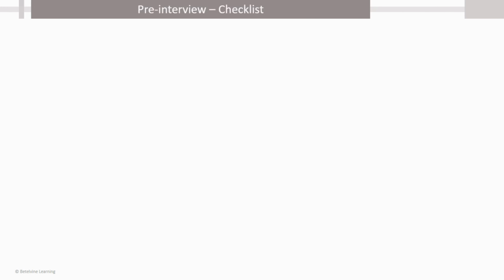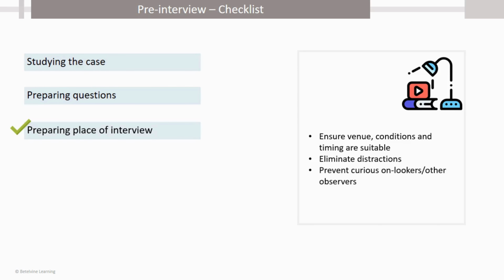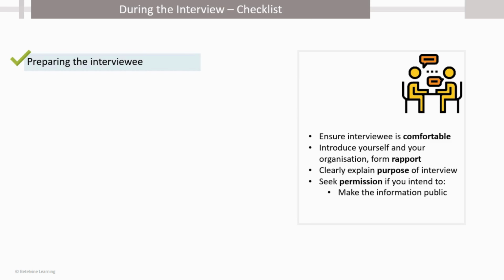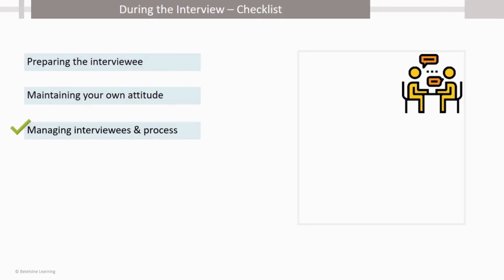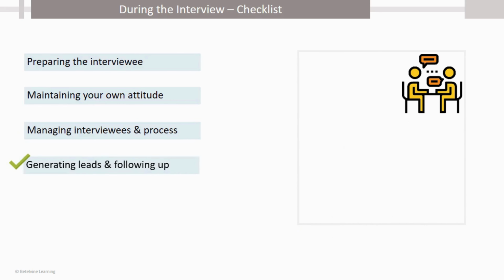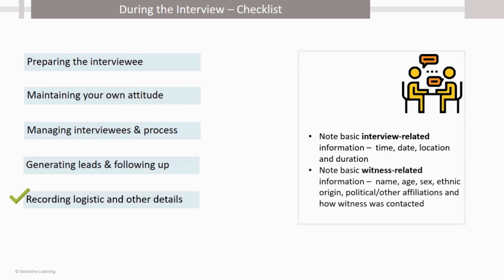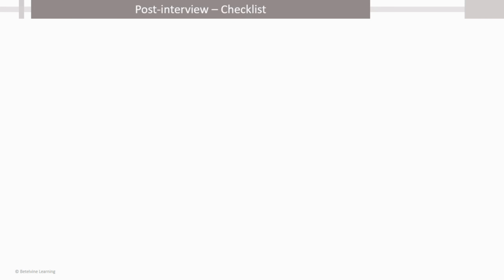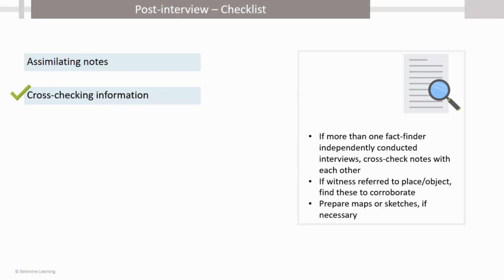Basics of Using Interview to Collect Information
This video presents 'Lesson 4: Steps in Information Collection', focusing on the essential role of interviews in gathering information from victims and witnesses. It outlines a three-step interview process: pre-interview preparation, conducting the interview, and post-interview follow-up, emphasizing the importance of planning and creating a comfortable environment for interviewees. The lesson concludes with best practices for cross-checking information and generating leads to enhance the reliability of collected data.

This video is part of 'Lesson 4: Steps in Information Collection' of the course, 'Fact Finding and Documentation'. The aim of the course is to equip learners with essential skills and knowledge in effective documentation and investigation techniques in human rights contexts.